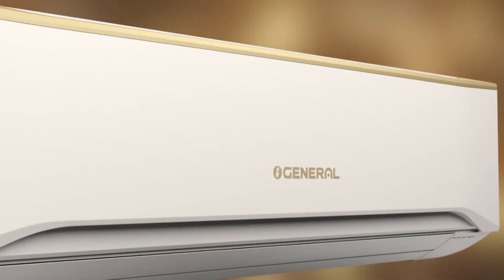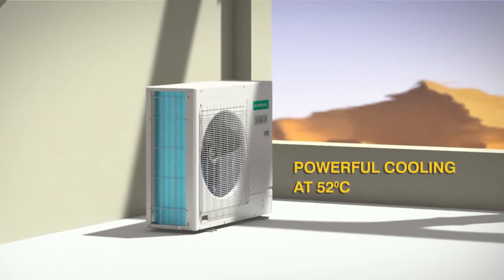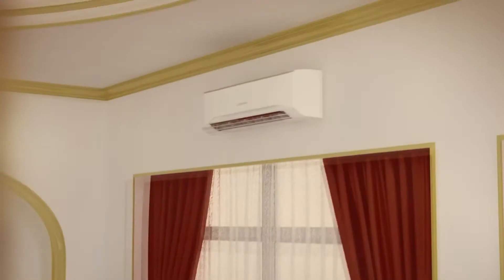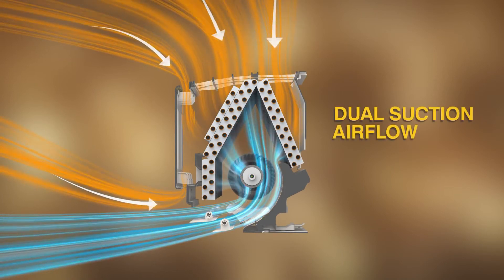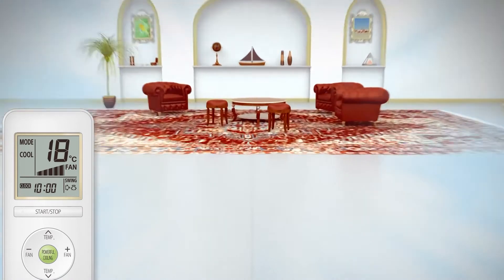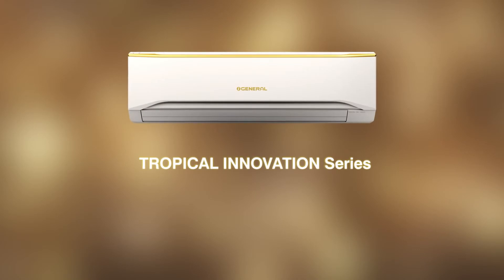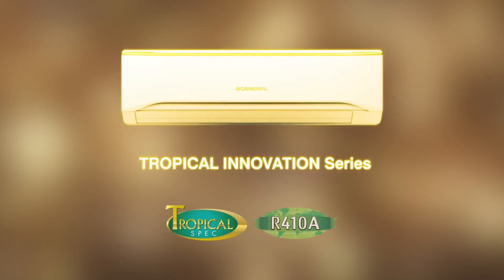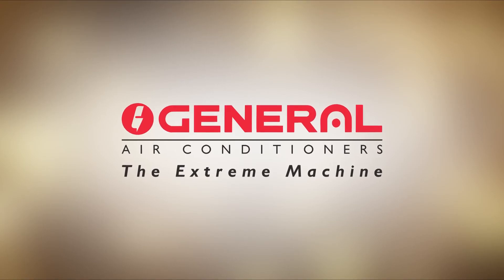GENERAL AC ( Available on Feedback Communication)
Feedback Communication, provide
(1) Tv & Home Entertainment:  4K, 3D TV, LED TV, LCD TV, Home Theatre Systems, Blu-ray Players, DVD Players.
(2) Home Appliance:  Air Conditioners, Refrigerators, Washing Machine, Microwave Oven, Deep Freezer.
(3) Kitchen Appliances:  Rice Cooker, Blender, Food Processor, Toasters & Sandwich Makers, Electric Kettles.
(4) Small Appliances:  Iron, Vacuum Cleaner, Sewing Machine.
(5) Power & Electrical:  Fan, Rechargeable Fan & Light, IPS, UPS, Generator, Voltage Stabilizer.
(6) Furniture:  Home & Office Furniture.